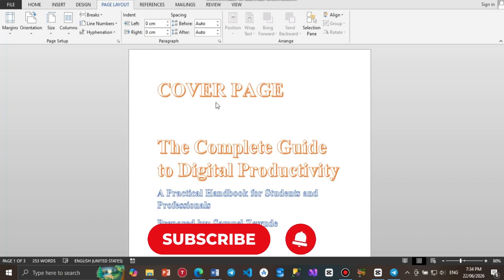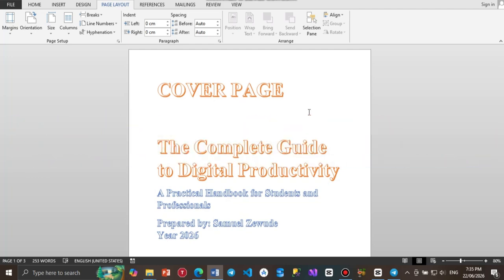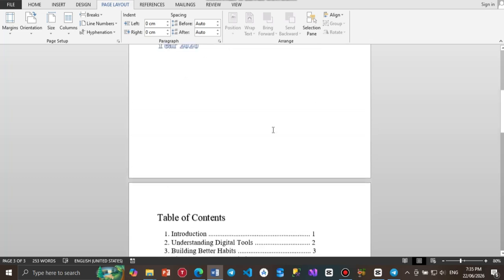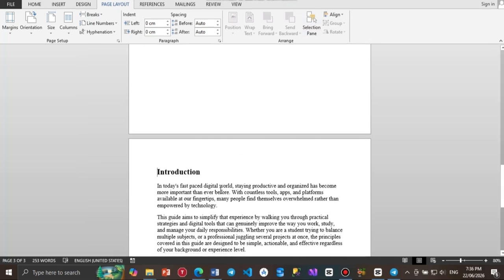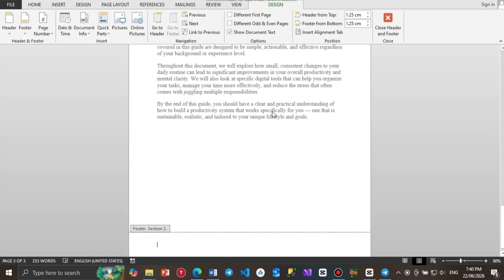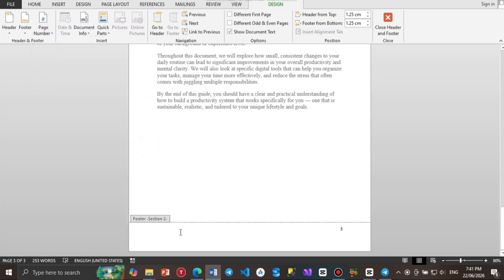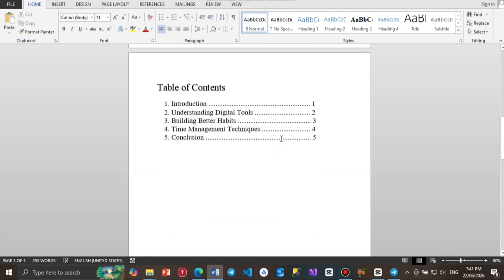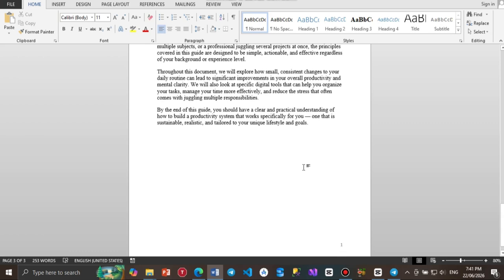How To Add Page Numbers In Ms Word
Need to add page numbers in Microsoft Word? In this step-by-step tutorial, I'll show you how to insert page numbers in MS Word quickly and easily.

In this video, you'll learn:
✅ How to place page numbers at the top or bottom of pages
✅ How to format page numbers in Word
✅ How to start page numbering from a specific page
✅ How to remove or customize page numbers

Whether you're creating reports, assignments, books, or professional documents, page numbering helps keep your documents organized and easy to navigate.